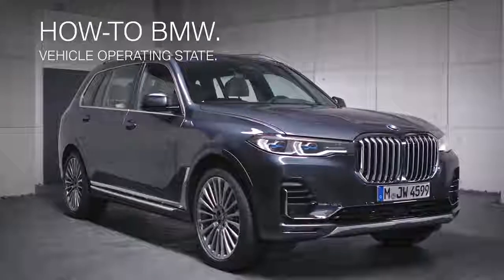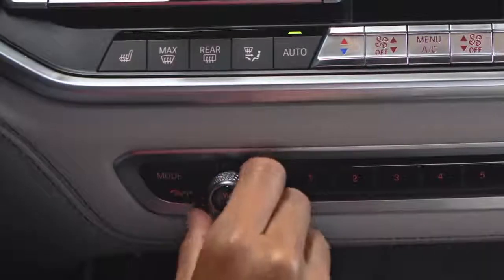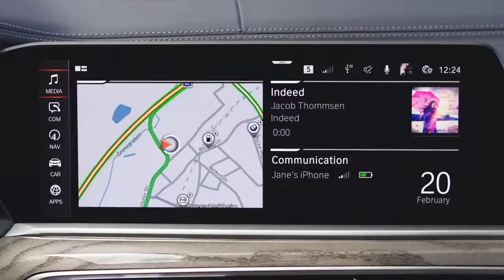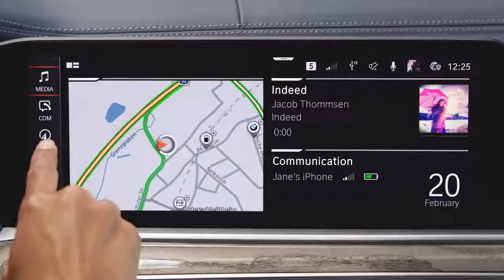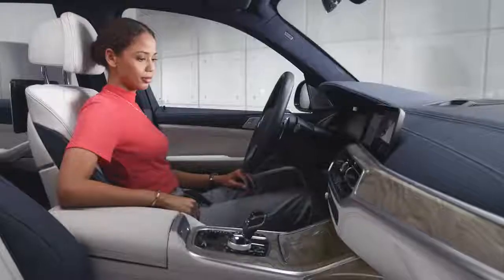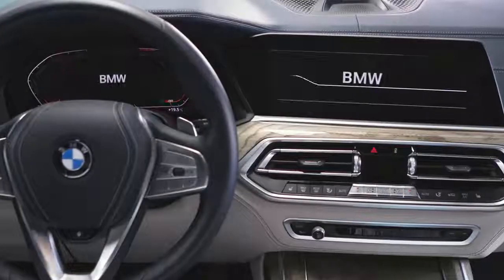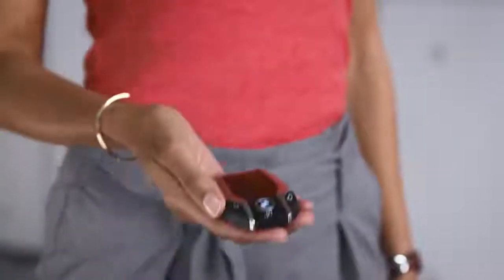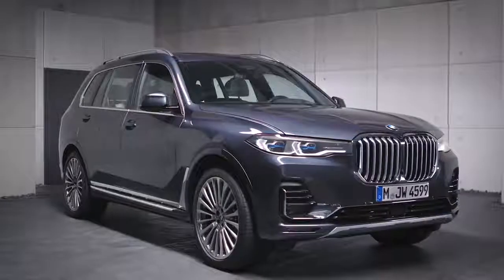BMW How To - Learn about the different vehicle operating states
For your comfort, the newest generation of BMW vehicles offers three different vehicle operating states. These states provide the right function at the right time, depending on your usage.

The BMW Driver's Guide app specifically describes the equipment and functions included in the vehicle. The Owner's Handbook is available as an app in many countries.

Stay up-to-date on the latest BMW Innovations by joining our family on social media!